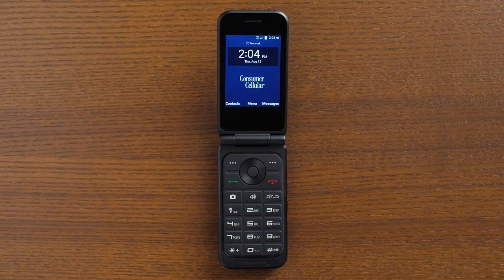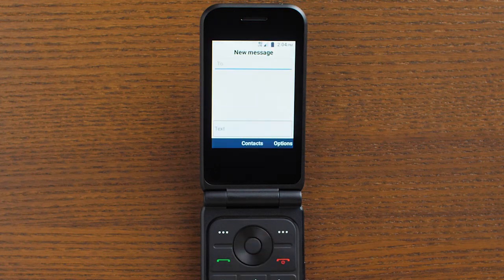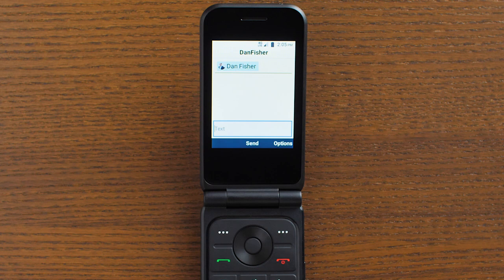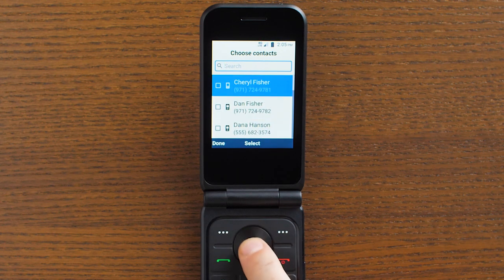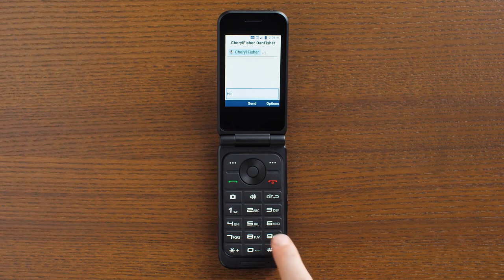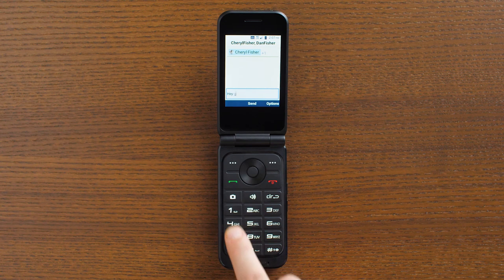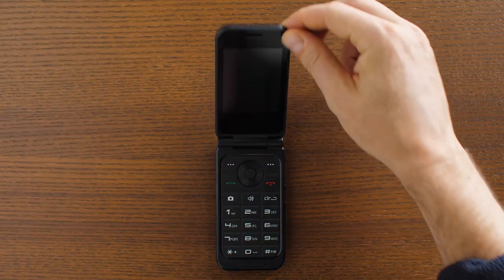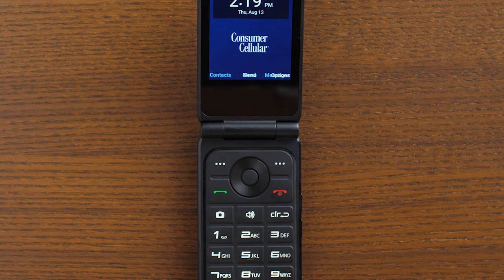Consumer Cellular Link II: Sending and Receiving Text Messages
The Consumer Cellular Link II flip phone offers outstanding performance and value. Here we’ll cover sending and receiving text messages on your device. Get the most from your no contract flip phone with help from Consumer Cellular.